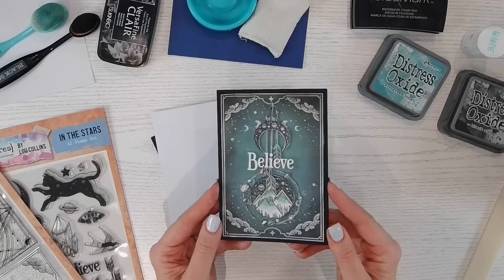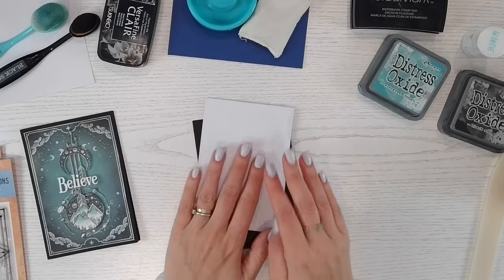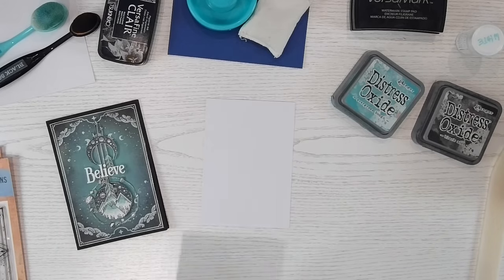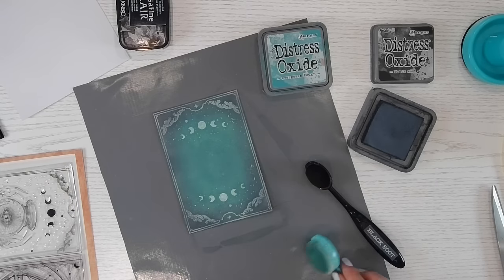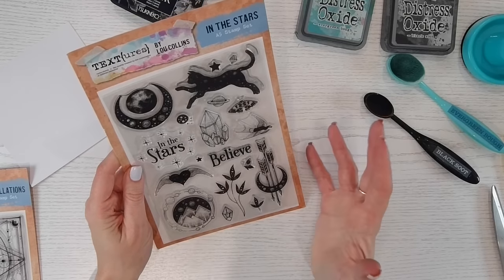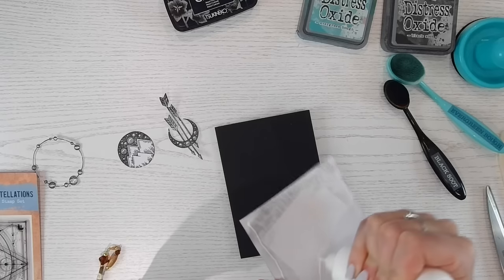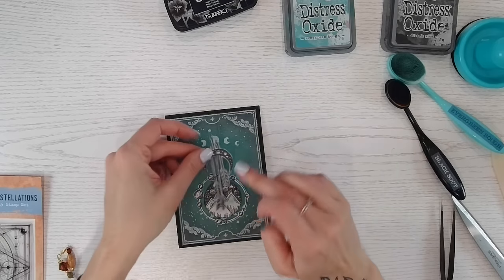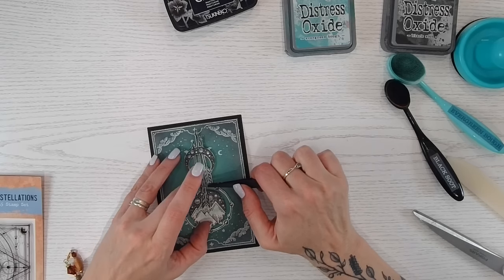My MOST REQUESTED Card Tutorial - Step by Step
Finally, I have filmed the step-by-step tutorial for this 'In the Stars' card!